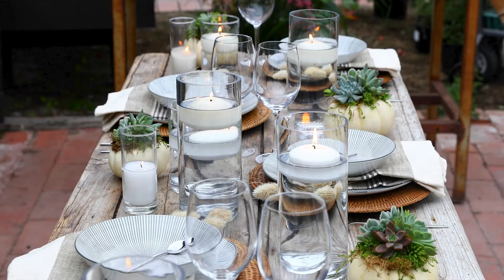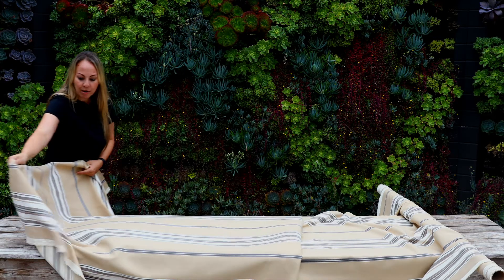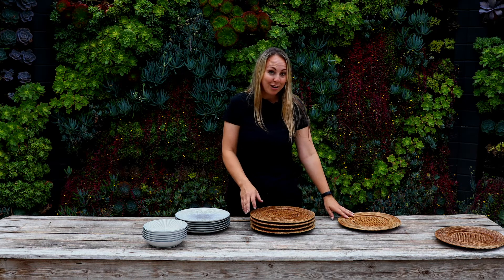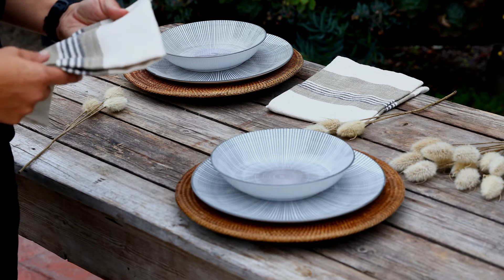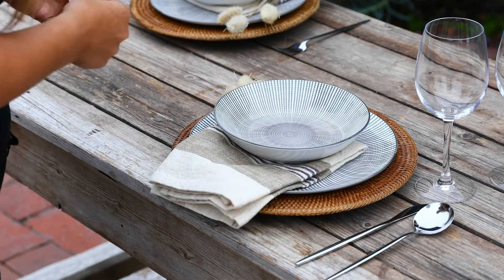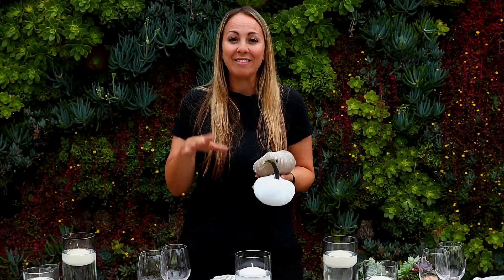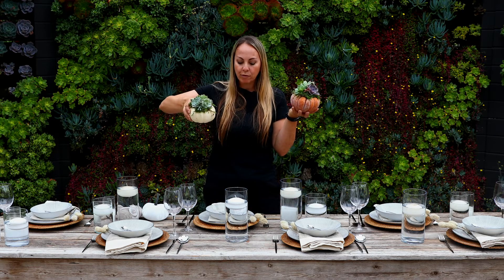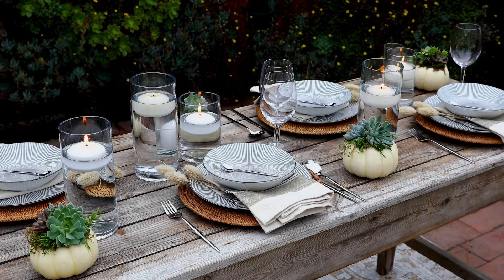Elegant Neutral Farmhouse Fall Tablescape Inspiration with Emily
Join Emily as she shows how to set an Elegant Neutral Farmhouse Fall Tablescape for entertaining.